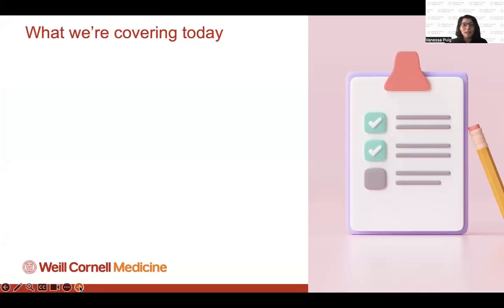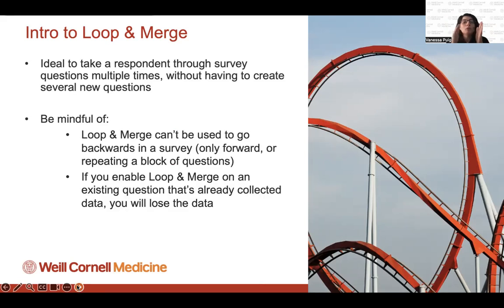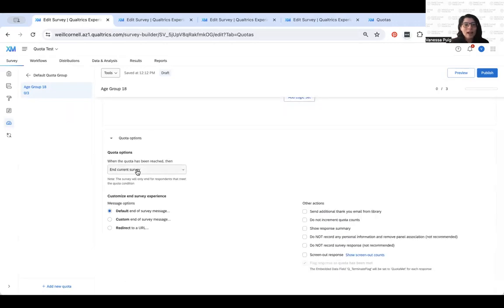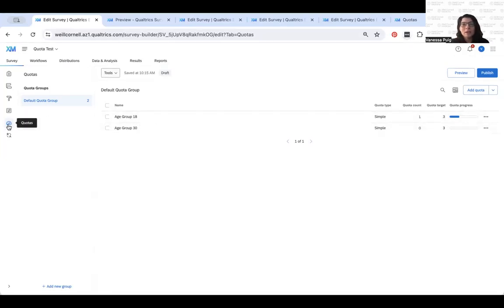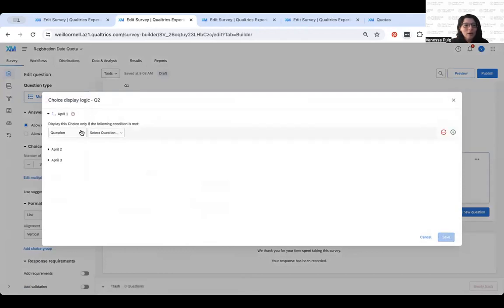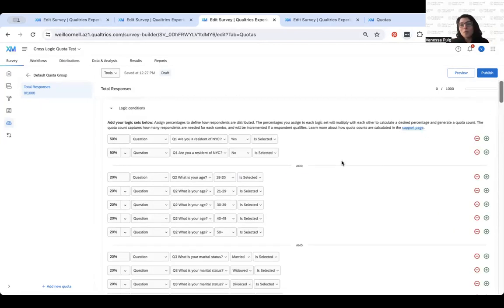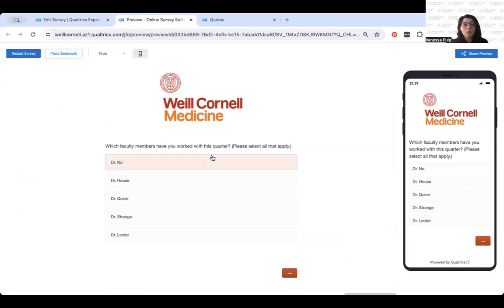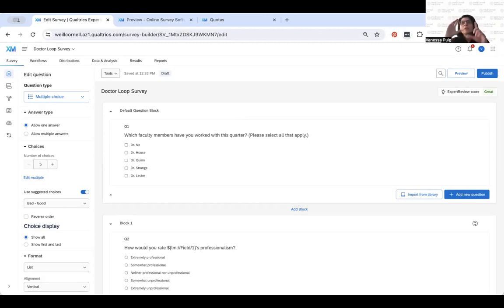Tech Tuesday: Qualtrics - Quotas and Loop & Merge (Updated 2024)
Vanessa Puig, ITS Communications Specialist, takes you through some advanced features in Qualtrics. Learn how to utilize quotas and Loop & Merge in your upcoming surveys!